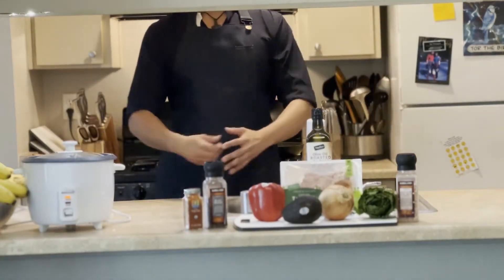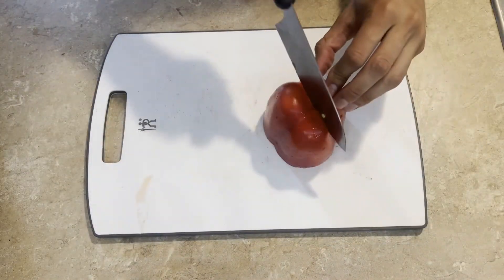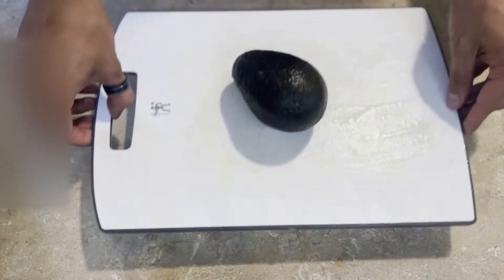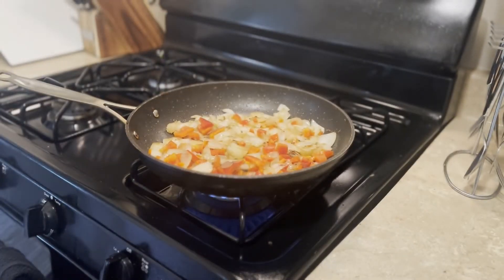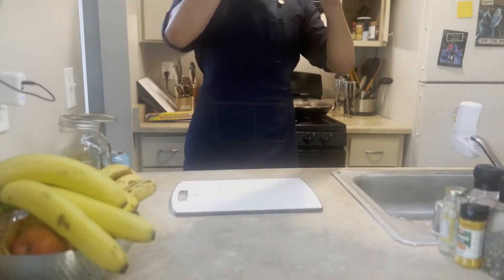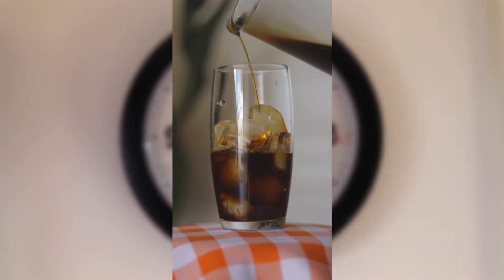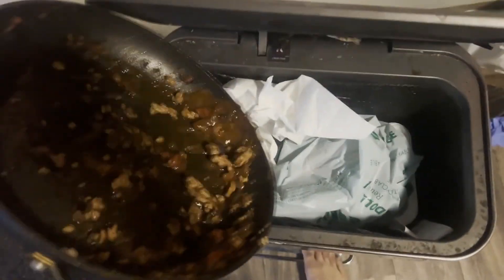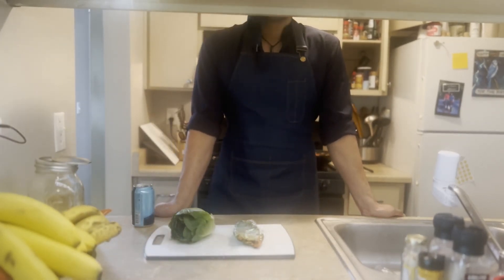Easy Lettuce Wrap Mealprep [High Protein] | College Cooking Made Easy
Join me as I take you on a journey into a world of flavor as I show you how to prepare a delicious dish, Lettuce Wraps. Keto, Paleo, Pescatarian, Vegan, Gluten Free, Low Calorie, High Protein, and most importantly, tasty!

Chapters:
0:00 Intro
0:30 Ingredients
0:55 Bell Pepper
1:41 Onion
2:28 Fre shAvoca Do
2:59 Oh god he has fire now
3:27 Those look BURNT
3:35 Medieval Peasant Flavor Pallet
4:00 "Chicken"
4:14 Non-inclusivity
4:30 "Chicken Broth"
4:50 Coffee Time
5:11 AYO THIS AINT FAMILY FRIENDLY
5:40 Coffee Time II
6:14 Fan Mail!
6:38 Oh God please dont drink that
6:55 We wasted the food
7:19 Lettuce is icky
7:48 ALL DONE